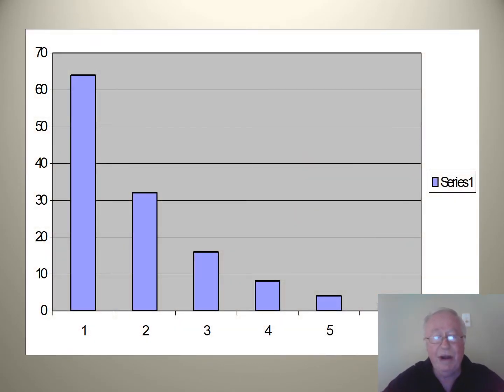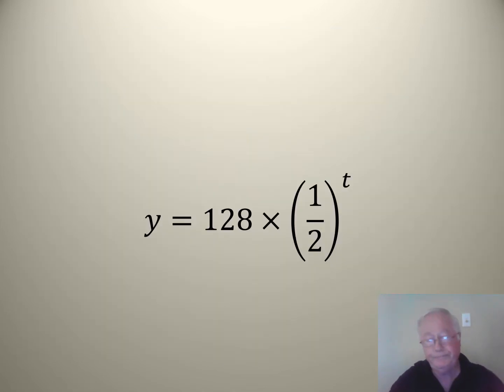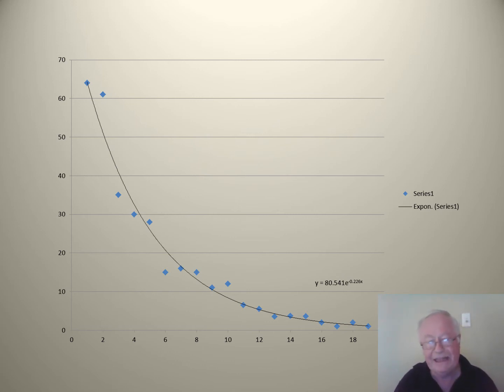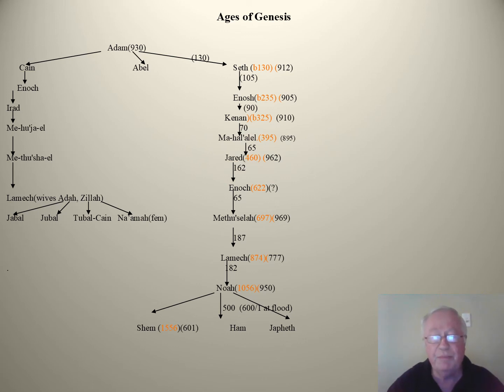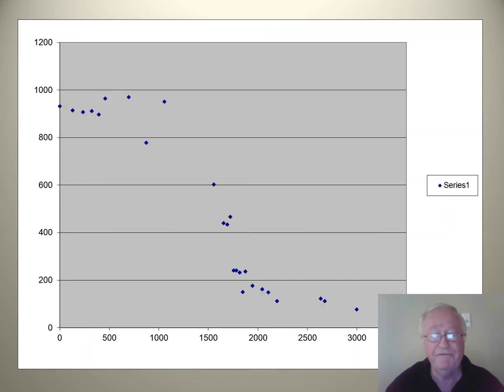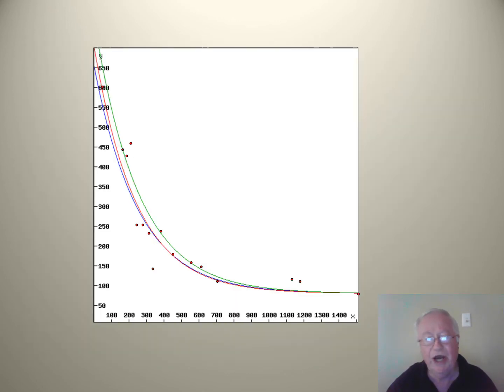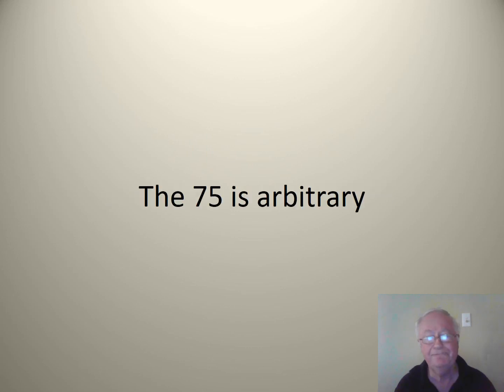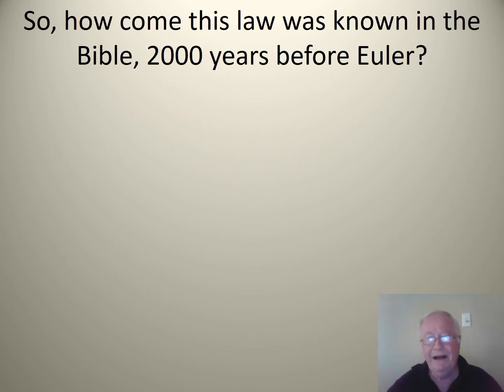math in the Bible Exponential Decay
This video explores the exponential decay equation in Genesis. You DO NOT have to be a mathematician - or even like math to appreciate this presentation. You don't need any math to see that the exponential equation describes true events. Enjoy.